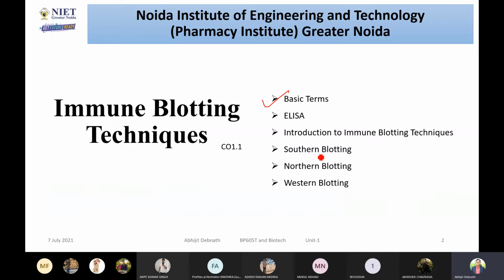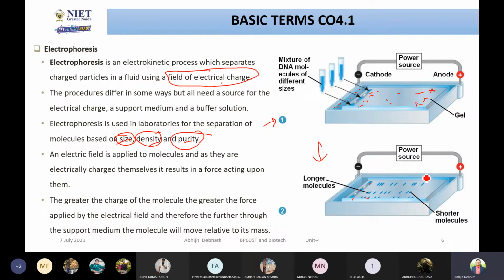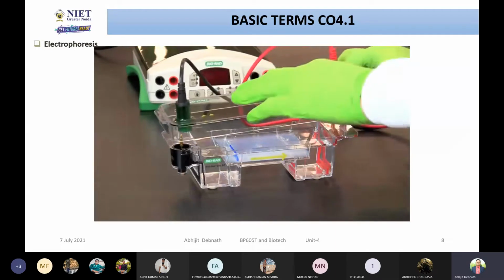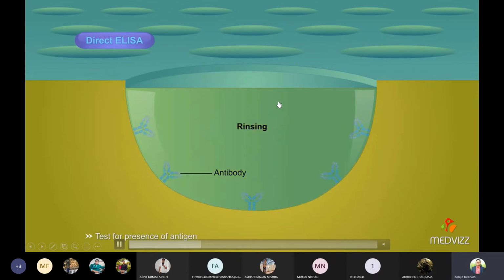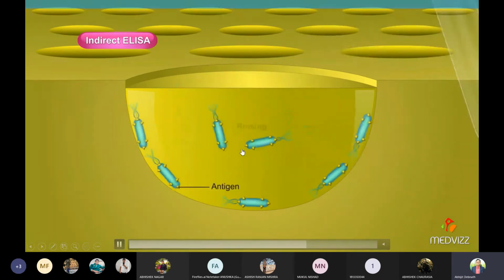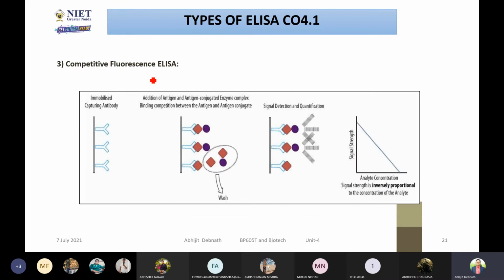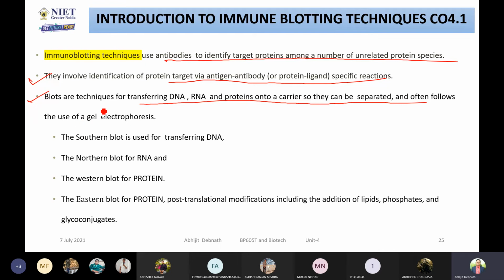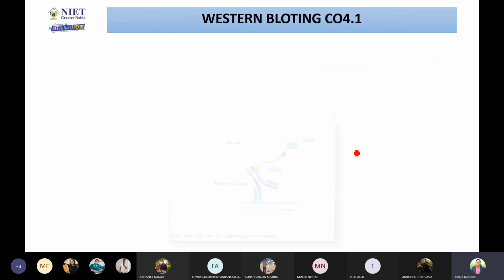Immuno blotting techniques- ELISA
Pharmaceutical Biotechnology
Unit 4 : Immuno blotting techniques- ELISA